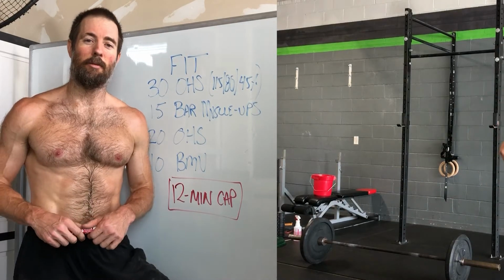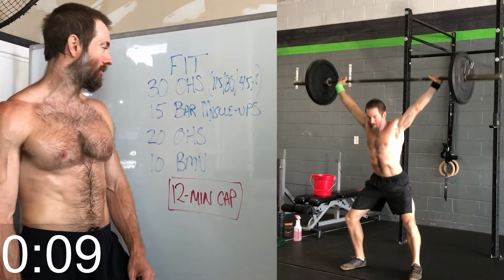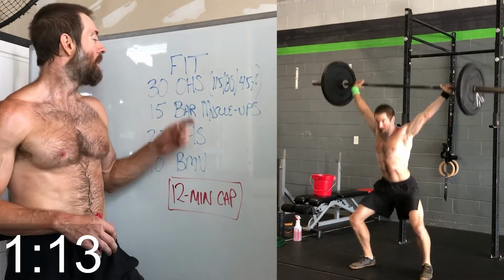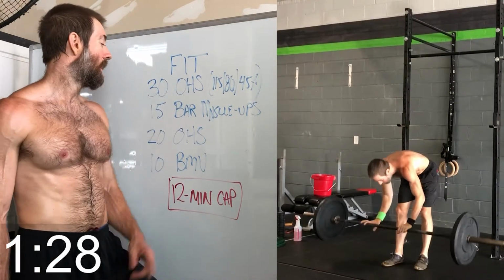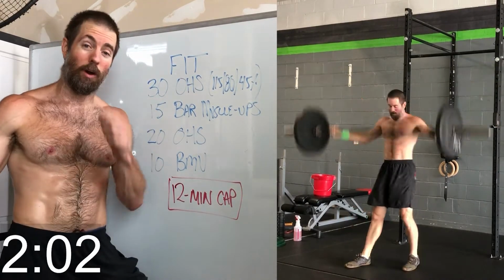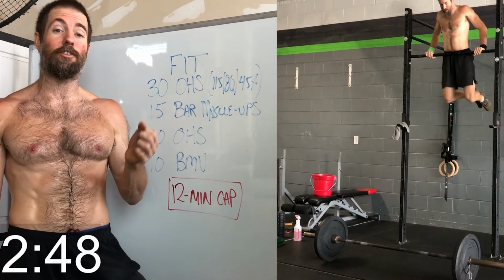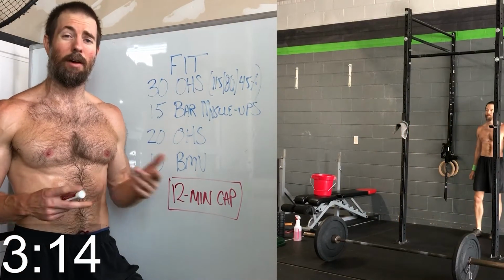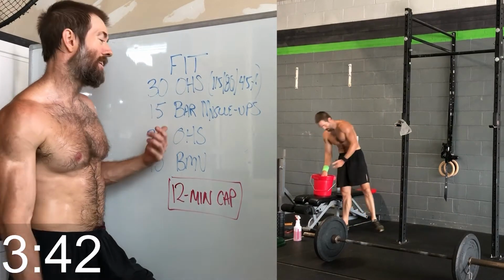WOD Talk and Demo 2020 09 29 with Coach Kyle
For Intensity and Technique (FIT)
30 Overhead Squats (115/80/45%)
15 Bar Muscle-ups
20 Overhead Squats
10 Bar Muscle-ups

Free Workouts, Tips, and Online Coaching at MovementLink.Fit

Scaling and At-Home Dumbbell and Kettlebell Variations

30-20 Overhead Squats (115/80/45%)
Fitness Level Scaling:
~15-10 Overhead Squat with a 3-second pause at your lowest, good position.
Equipment Substitutions
~24-16 Double DB/KB Overhead Lunges (50s/35s/Heavy)
~30-20 Double DB/KB Overhead Lunges (35s/25s/Medium)
~40-30 DB/KB One-arm Overhead Lunges on Each Arm (50/35/Heavy)
~50-35 DB/KB One-arm Overhead Lunges on Each Arm (35/25/Medium)
~25-18 Ruck One-arm Overhead Lunges on Each Arm

15-10 Bar Muscle-ups
Fitness Level Scaling:
~15-10 Burpee C2B Pull-ups to Bupee Pull-ups to Burpee Jumping Pull-ups
Equipment Substitutions:
~20-15 Burpee + Double DB/KB Clean (50s/35s/Heavy)
~10-8 Burpee + Double DB/KB Clean (35s/25s/Medium)
~20-15 Burpee + 2 DB/KB Alternating One Arm Cleans (50/35/Heavy)
~10-8 Burpee + 2 DB/KB Alternating One Arm Cleans (35/25/Medium)
~10-8 Burpee + 2 Ruck Alternating One Arm Cleans